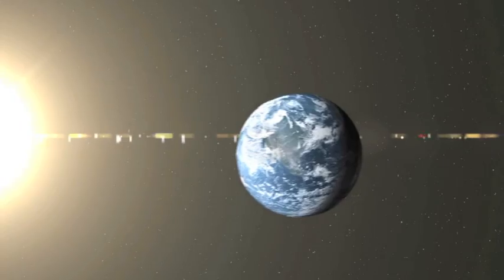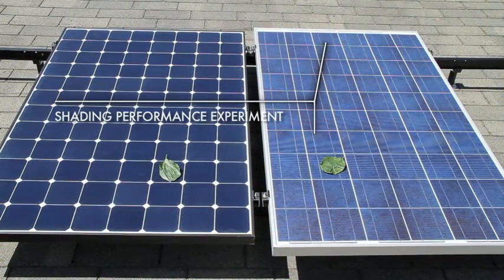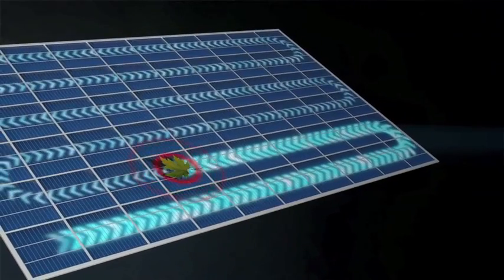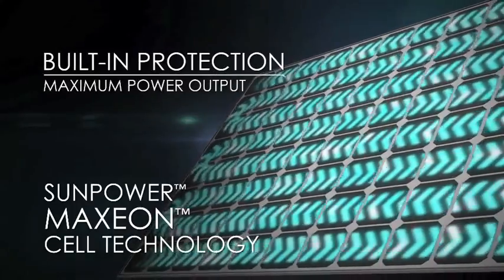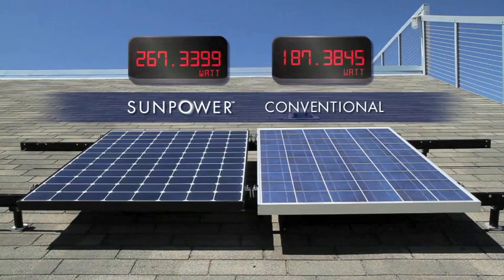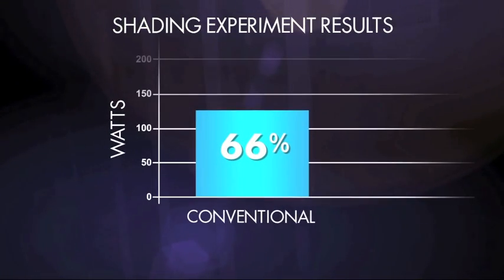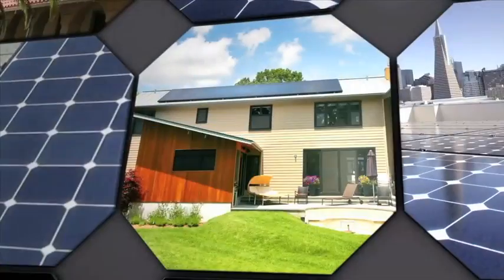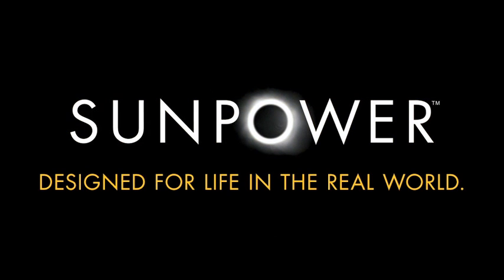SunPower Shading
SunPower panels feature Maxeon cell technology that allows for less impact from shade from a tree, leaf or bird dropping.  When standard efficient panels get shade they shut down all the neighbor cells on the panel but not with the superior Maxeon Sunpower panels.